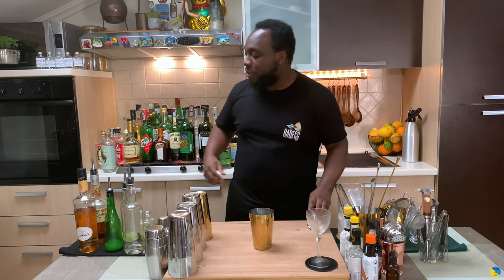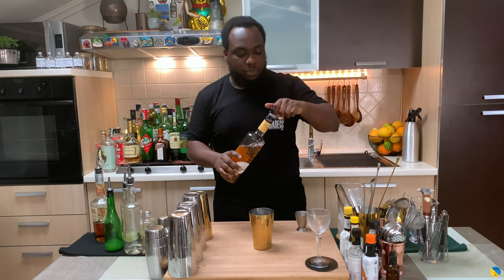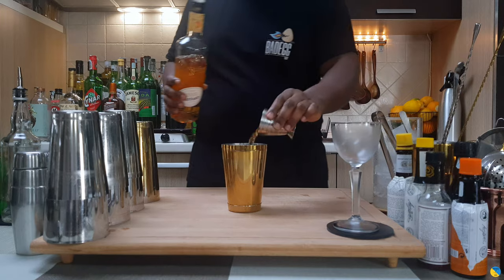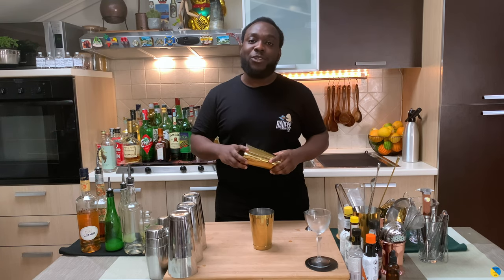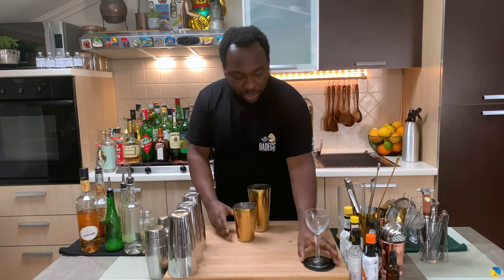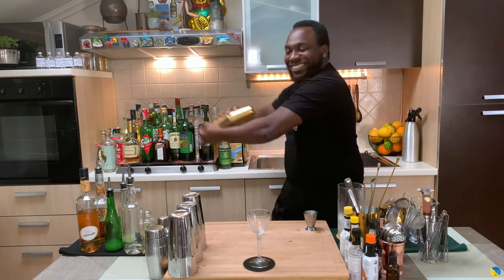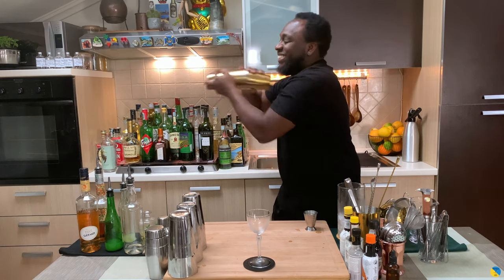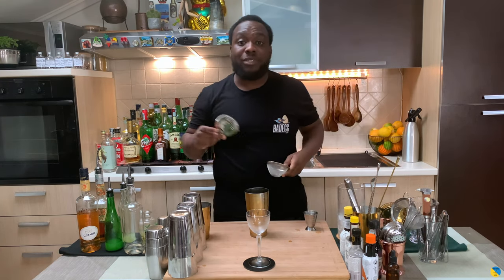How to make a AFTER SUPPER with LELE | COCKTAIL with ORANGE CURACAO and APRICOT LIQUEUR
INGREDIENTS:
30ml Orange Curacao
30ml Apricot Liqueur
15ml Lemon Juice

Garnish:
1 Orange Peel